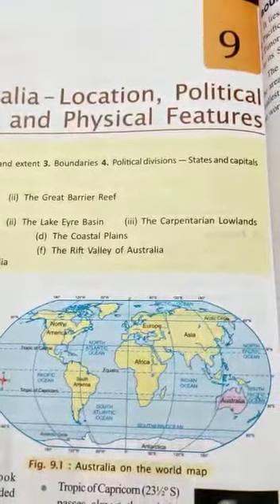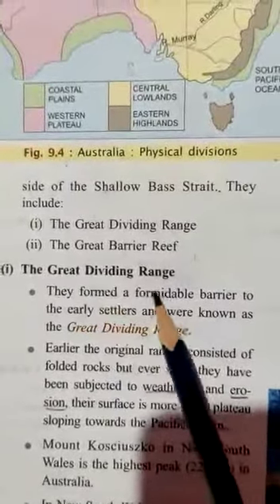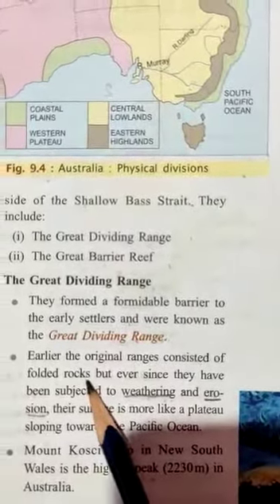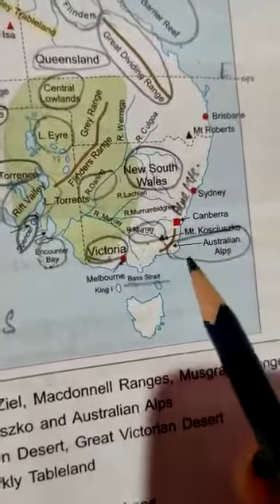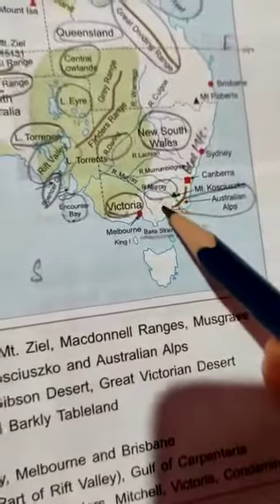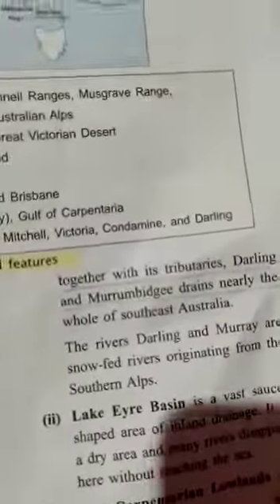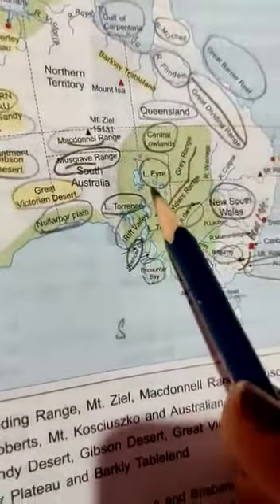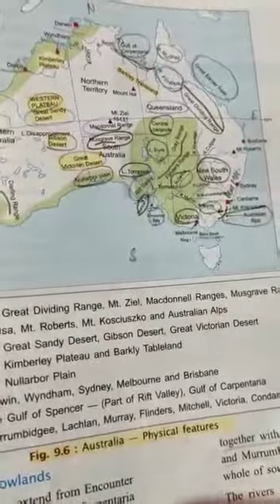Std-vii Geography Chapter 9 part B